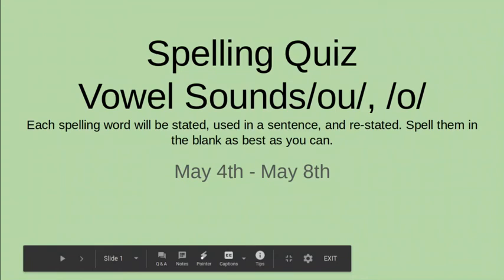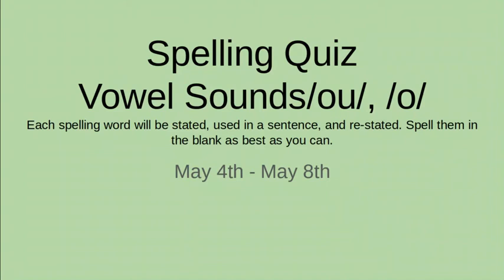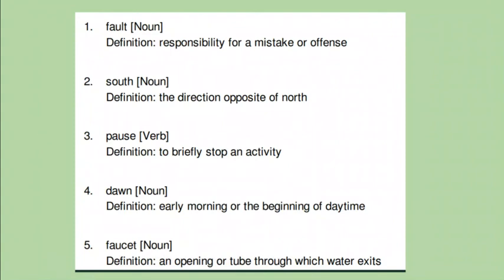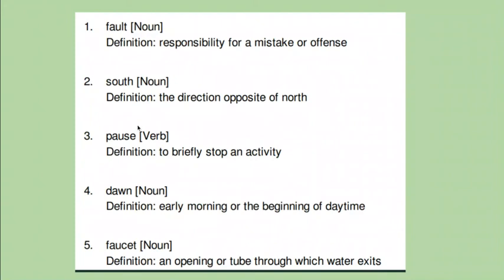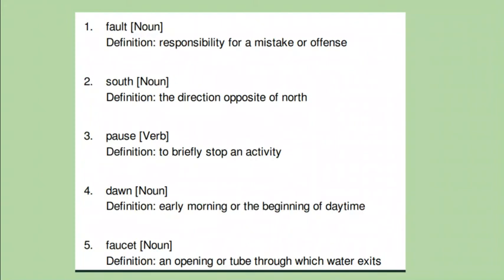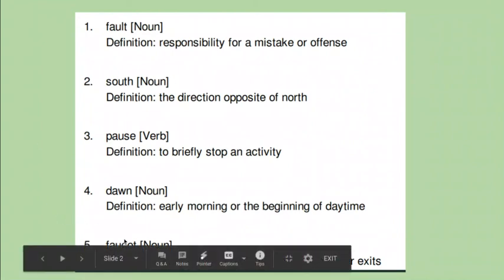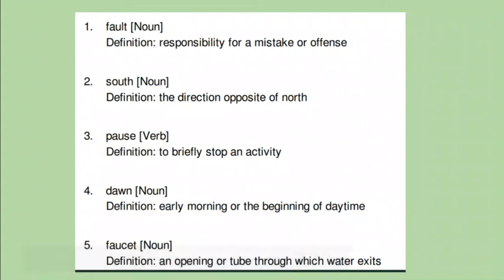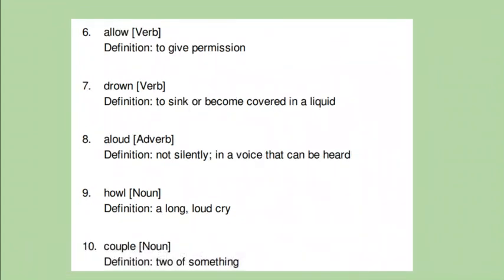Untitled: Apr 28, 2020 2:56 PM